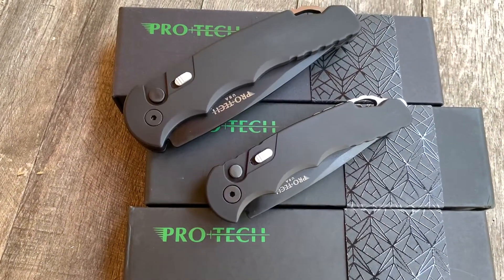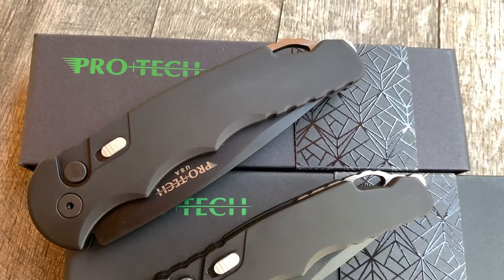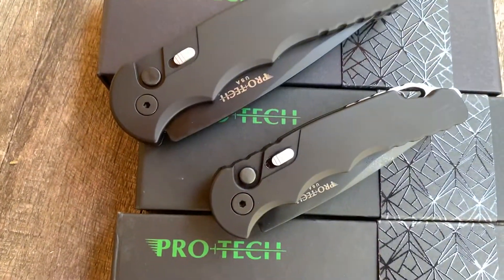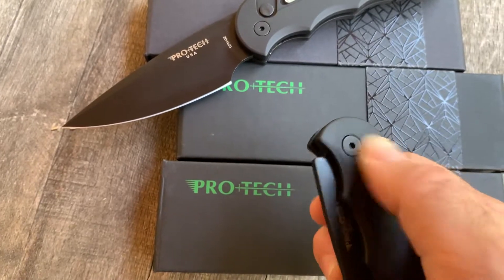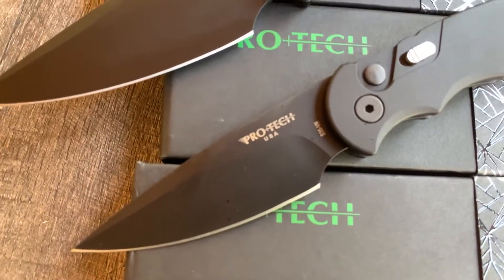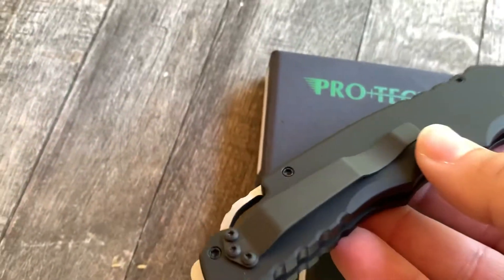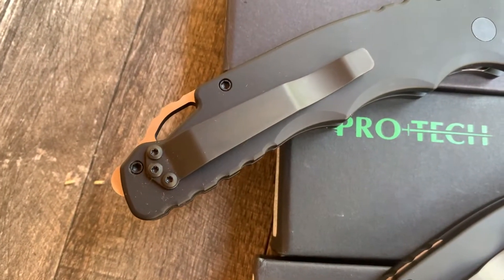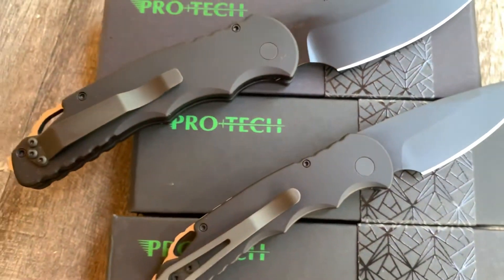Protech TR-4.3 vs T503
Get em at GearBarrel.com